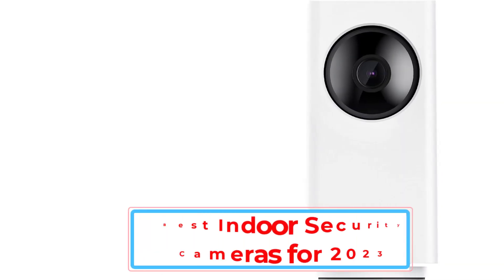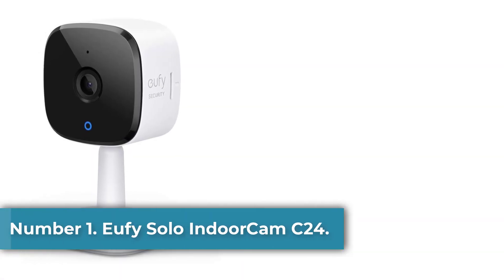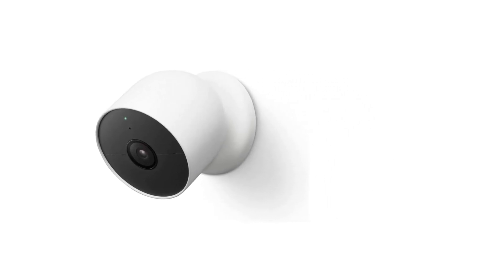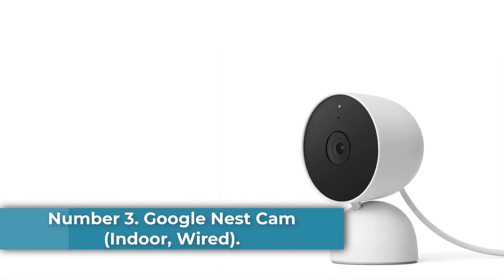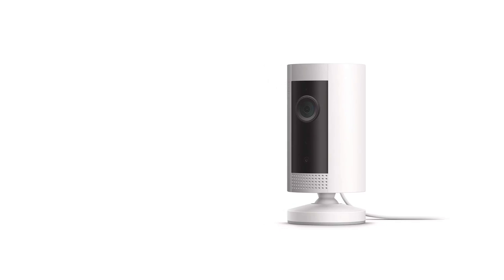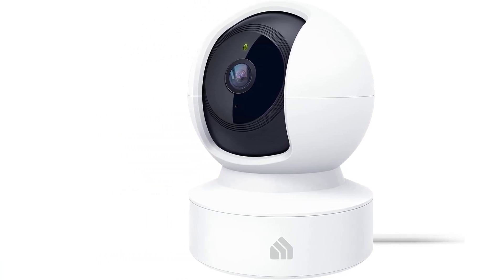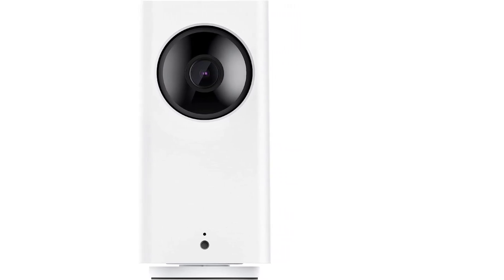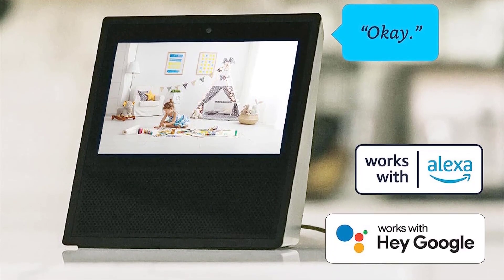Best Indoor Security Cameras In 2023|| Top 6 Best Indoor Security Cameras- Reviews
~ Product Link ~

1. Eufy Solo IndoorCam C24.
2. Google Nest Cam (Outdoor or Indoor, Battery).
3. Google Nest Cam (Indoor, Wired).
4. Ring Indoor Cam.
5. TP-Link Kasa Spot Pan Tilt (KC410S).
sorry no links
6. Wyze Cam Pan V2.